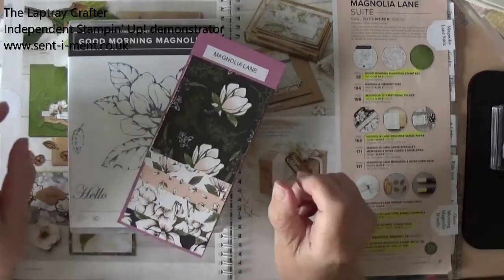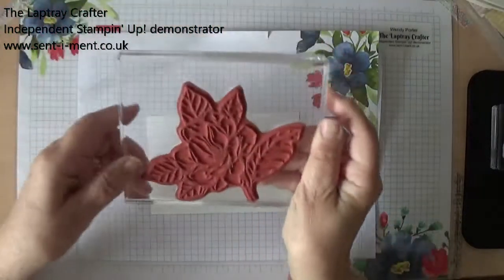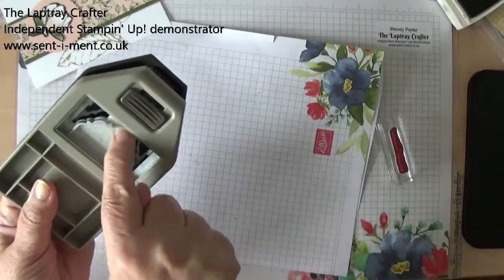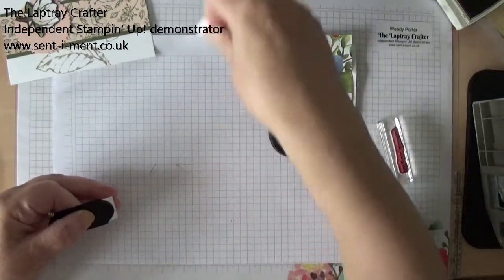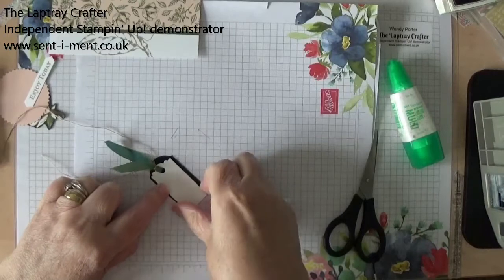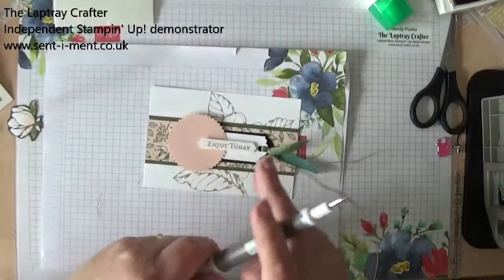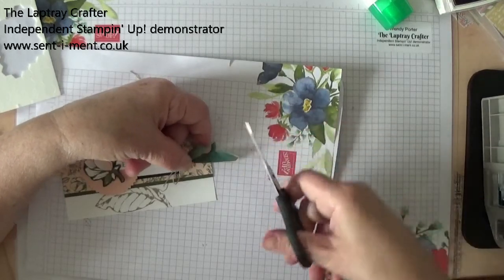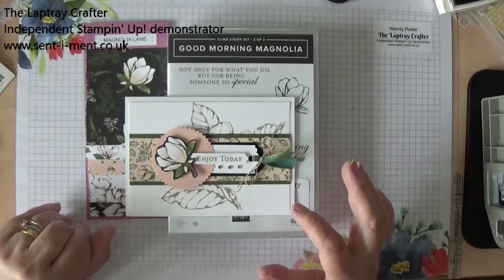Magnolia Lane Enjoy Today card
Hello everyone

Thank you for visiting today.

I hope you enjoyed today's video, where I made a card using products from the Magnolia Lane suite.

Wendy
The Laptray Crafter